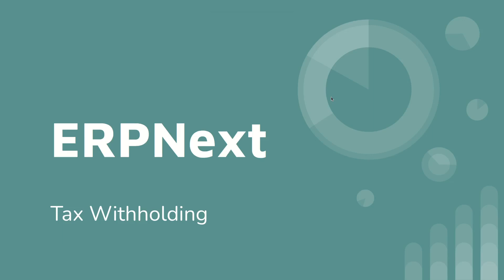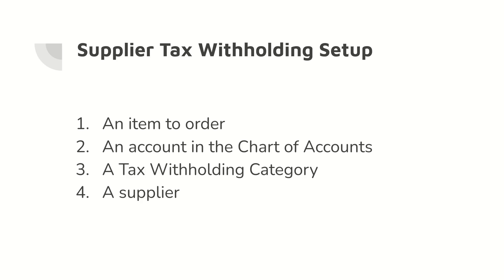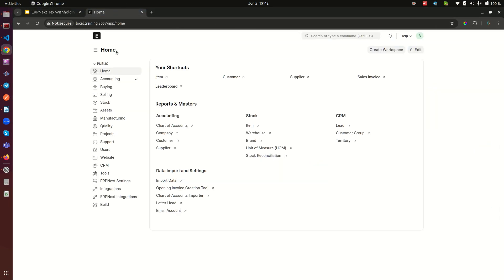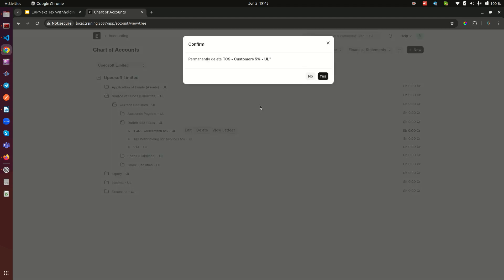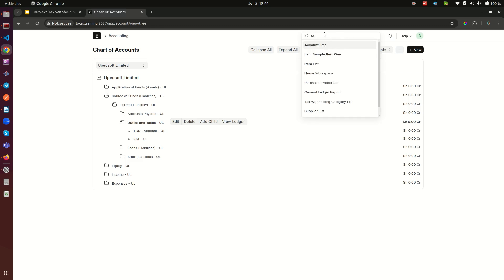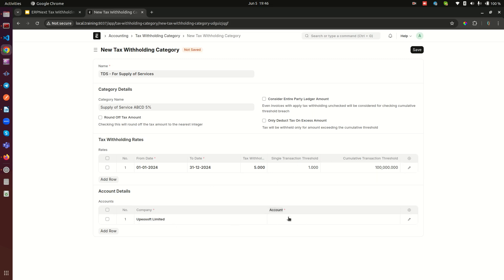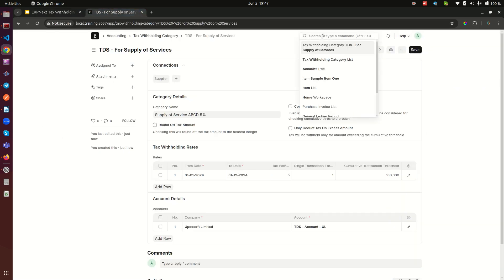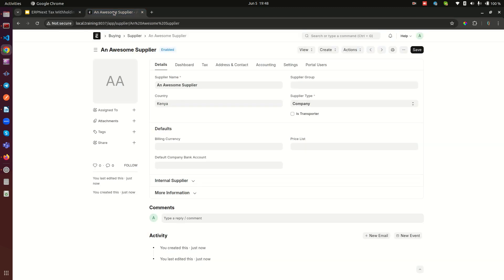1 - ERPNext Tax Withholding | Tax Withholding Category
Learn how to manage tax withholding in ERPNext with our step-by-step video series. From setting up tax withholding for suppliers and customers to tracking and paying withheld tax, we've got you covered!
    1. Supplier Tax Withholding Setup
        ◦ Set up an item to order, an account in the Chart of Accounts, a Tax Withholding Category, and a supplier.
    2. Tracking Tax Withheld from Suppliers
        ◦ Create a purchase invoice, track expectations, view affected accounts, and generate reports.
    3. Paying Withheld Tax to Authorities
        ◦ Create a journal entry, debit the Tax Account, and credit the Paying Account.
    4. Customer Tax Withholding Setup
        ◦ Manage tax withheld by customers, record payments, and view reports.
    5. Tracking Tax Withheld by Customers
        ◦ Monitor transactions and generate reports.
Watch our videos to simplify your tax withholding process in ERPNext!